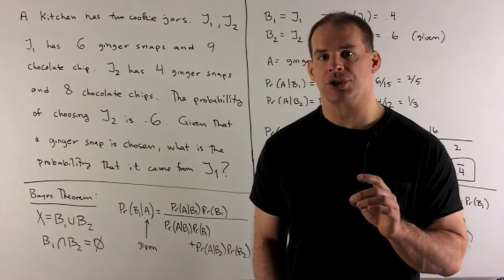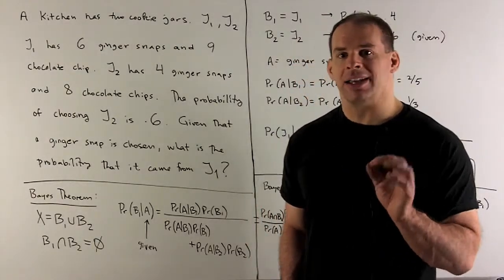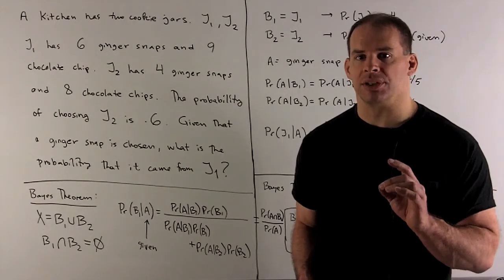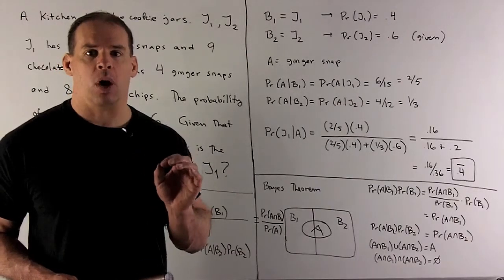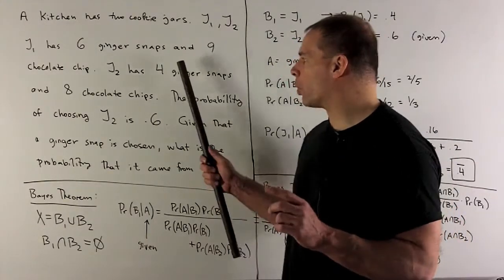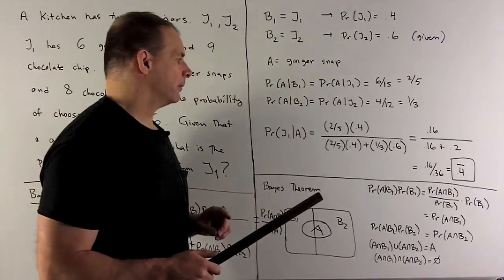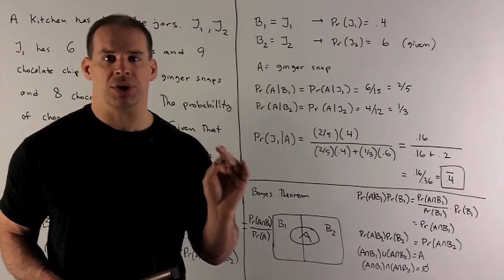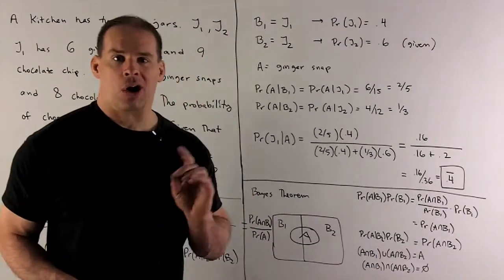Example of Bayes Theorem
Probability:  A kitchen has two cookie jars, J1 and J2.  Jar 1 contains 6 ginger snaps and 9 chocolate chip cookies.  Jar 2 contains 4 ginger snaps and 8 chocolate chip cookies.  The probability of choosing Jar 2 is .6.  Given that a ginger snap is drawn,  find the probability that it was chosen from Jar 1.